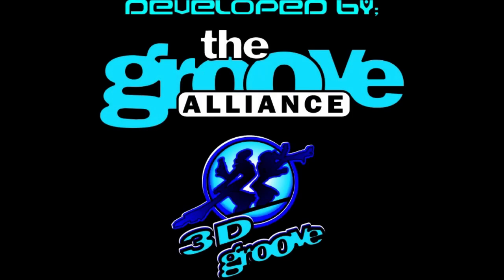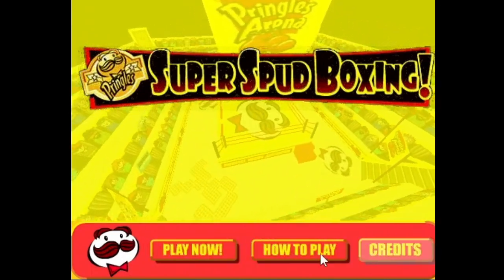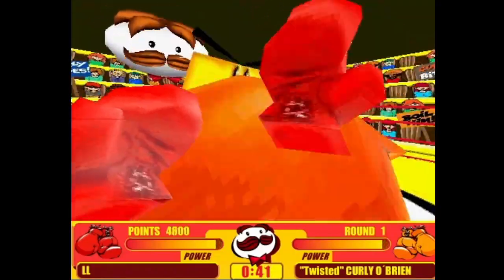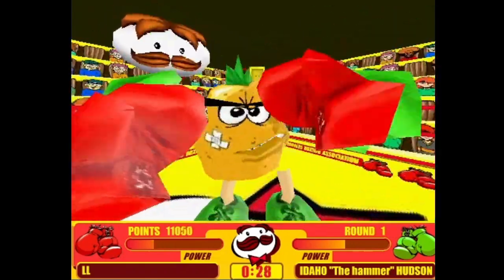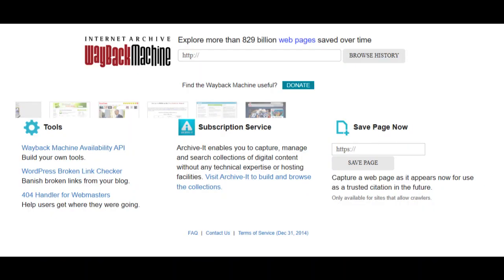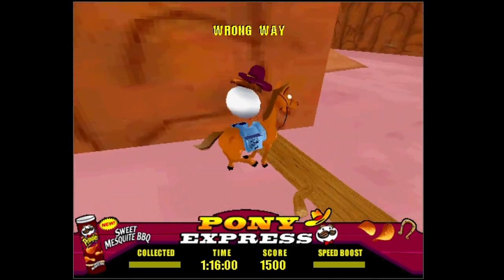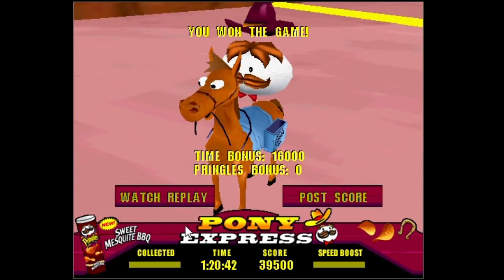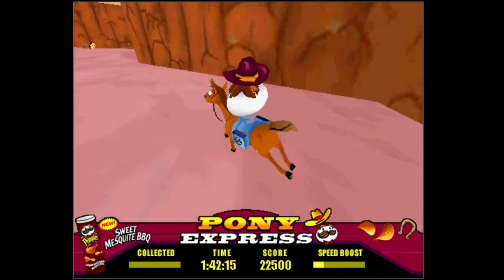Old Pringles Games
Let's talk about chips. You can consider this a sort of intermission in my Nick Arcade series since we're about to tackle some big games. I just had some fun with this one. Either way, pringl